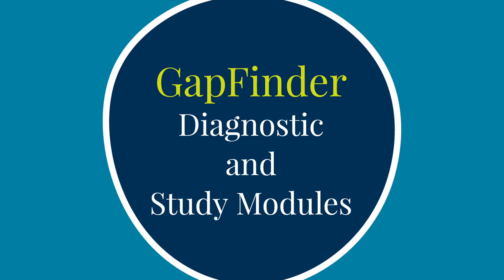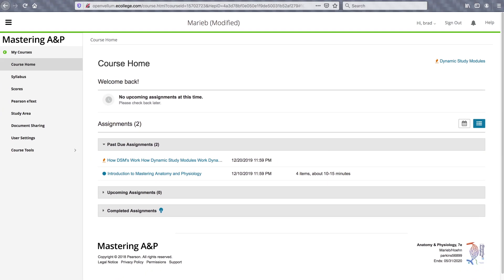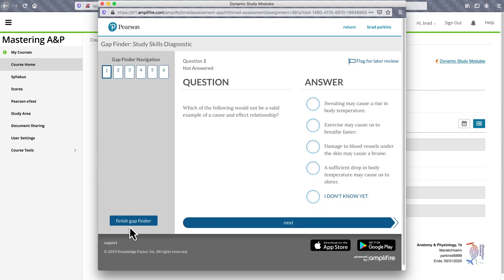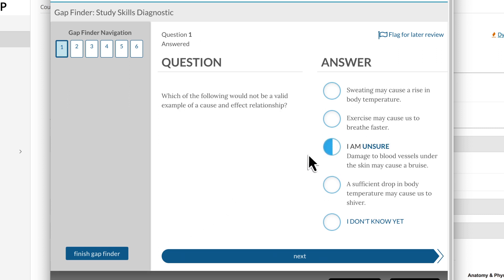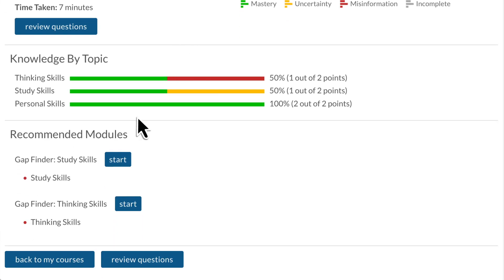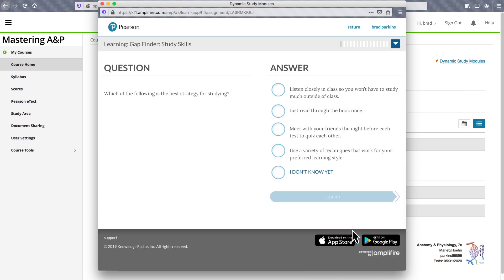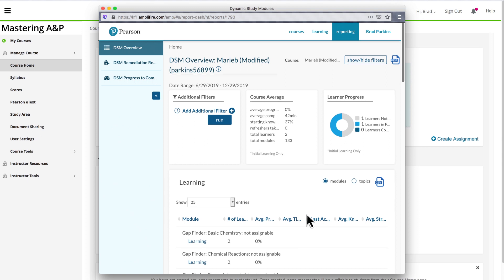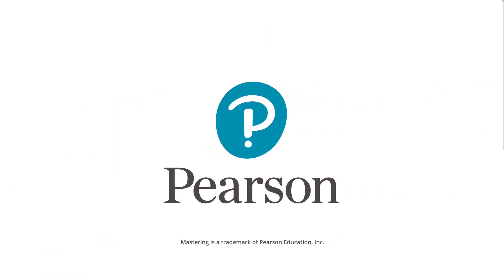Mastering A&P - GapFinder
GapFinder helps students identify and remediate A&P knowledge gaps that can prevent them from succeeding in their course. With GapFinder, instructors can assign GapFinder Diagnostics modules, and students can access GapFinder for self-study at any time.